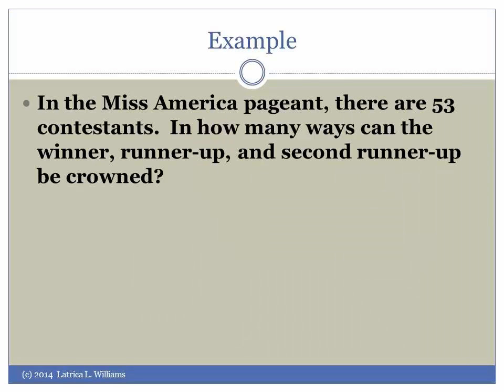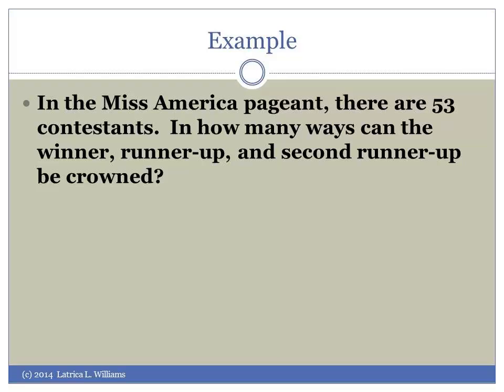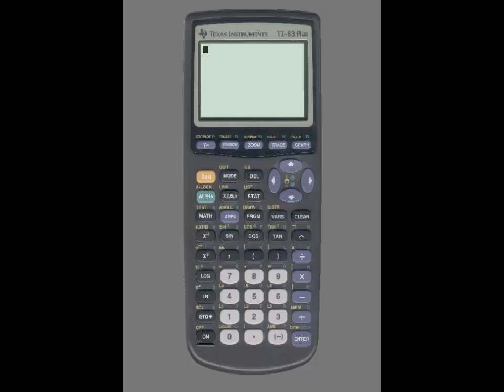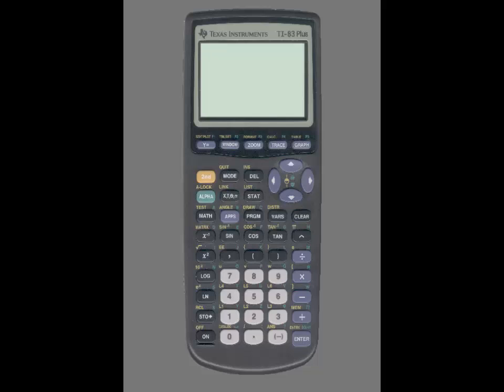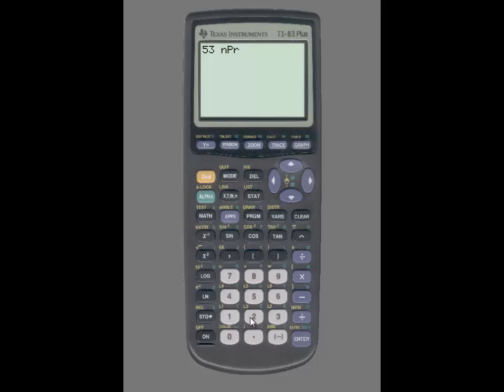TI-83: Permutations Rule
This video tutorial shows how to utilize the permutations function on the TI-83 calculator.